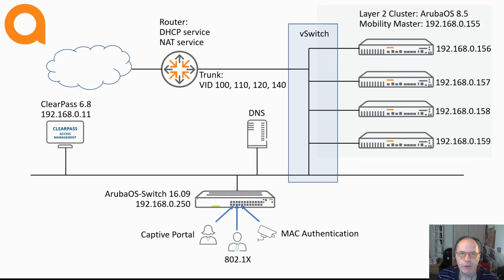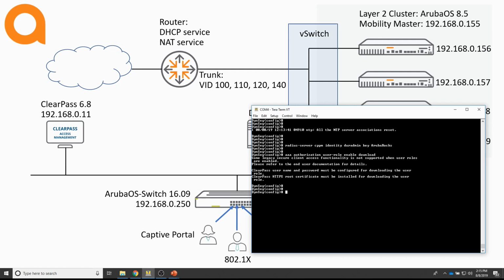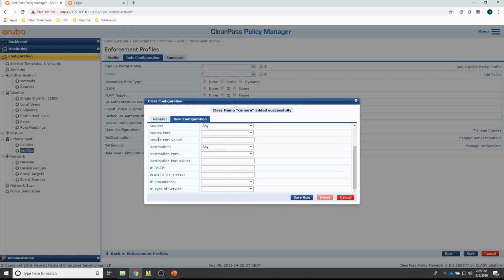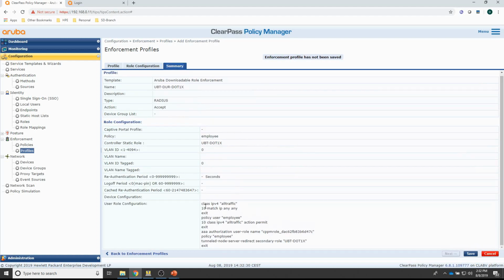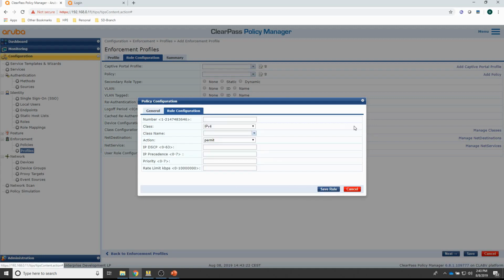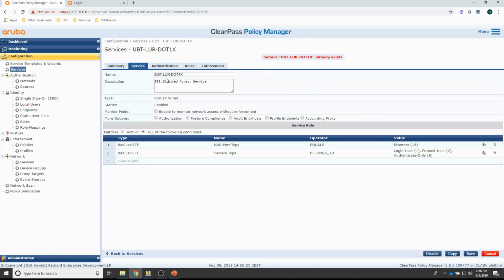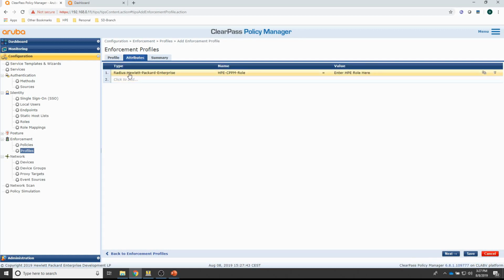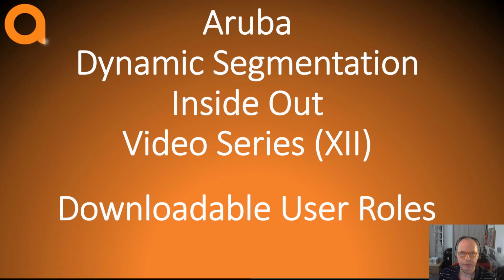HPE Aruba Networks Networks Dynamic Segmentation Inside Out part XII: Downloadable User Roles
This Dynamic Segmentation Inside Out video covers the configuration of static downloadable user roles. These user-roles exist on ClearPass and are pushed to the switch after successful authentication. The switch then applies this role to the client. After you have gone through the video you are able to configure standard and advanced downloadable user roles for MAC Authentication, 802.1X and Captive Portal.